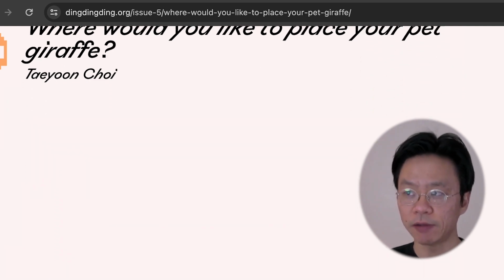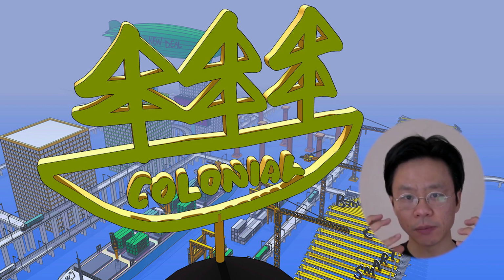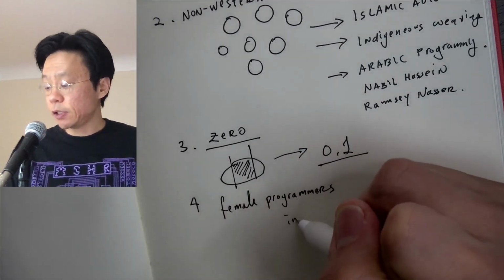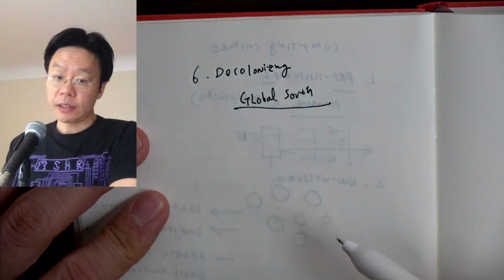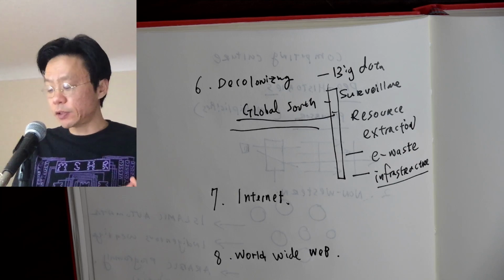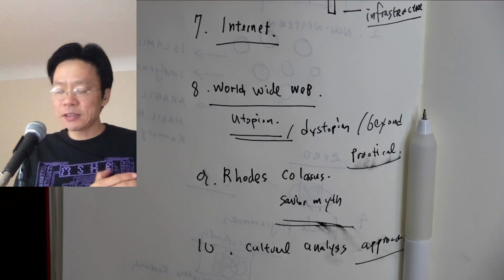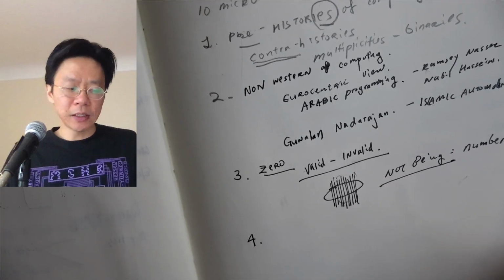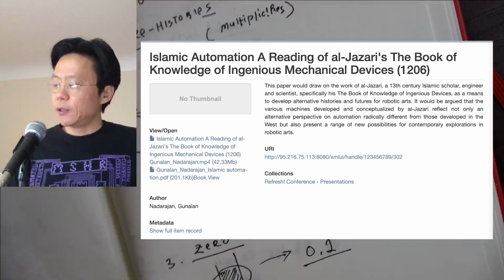Prehistories of Computing: Lecture Preparation #1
This is the first of a few videos on Prehistories of Computing.
A few essays mentioned in the video.

Where would you like to place your pet giraffe?

Islamic Automation A Reading of al-Jazari's The Book of Knowledge of Ingenious Mechanical Devices (1206)
by Gunalan Nadarajan

U.S. Operating Systems at Mid-Century. The Intertwining of Race and UNIX
By Tara McPherson

The lecture material is for my class Computing Culture at the University of Denver, Emergent Digital Practices. A lot of the material are from the research and collaboration that started at the School for Poetic Computation. I'm indebted to my colleagues and former students for their work and contribution.

Also I'm wearing my friends MSHR's t-shirt.